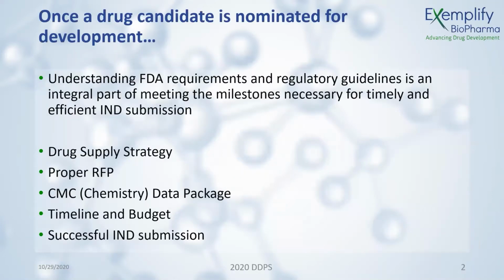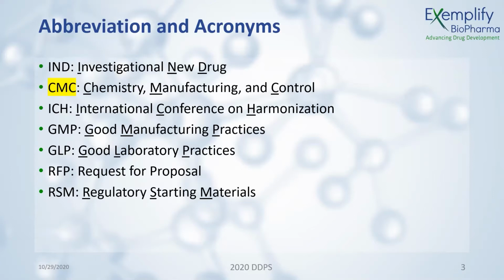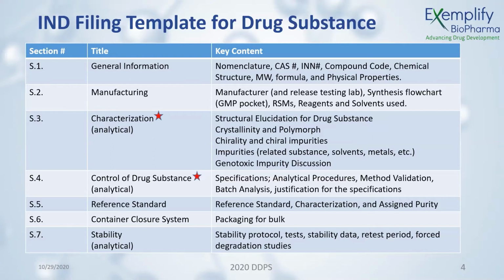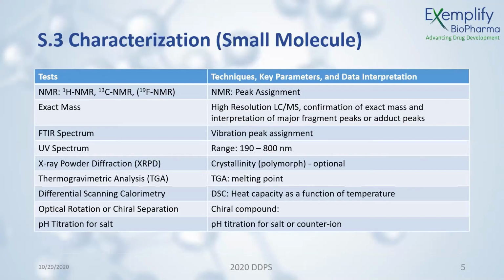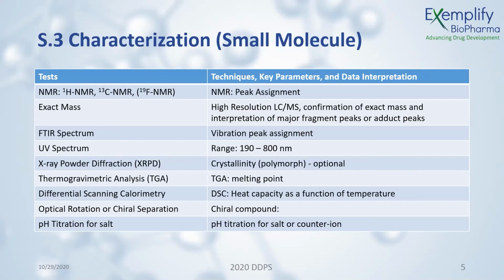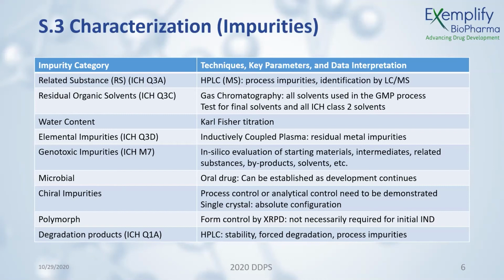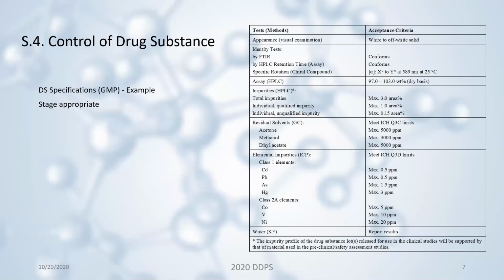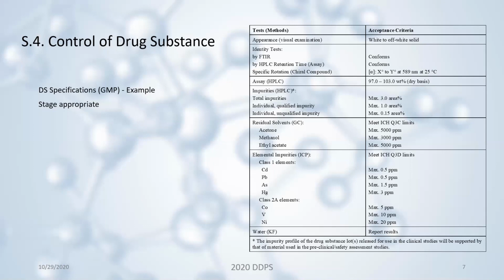Characterization and Release Testing of Small Molecule Drug Substance for IND Enabling Studies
Watch & Listen to Dr. Yadan Chen - Founder & CEO of Exemplify Biopharma, Inc.as she discusses "Characterization and Release Testing of Small Molecule Drug Substance for IND Enabling Studies". This talk was delivered at the Virtual Precision in Drug Discovery & Preclinical Summit on October 28th & 29th via Zoom.